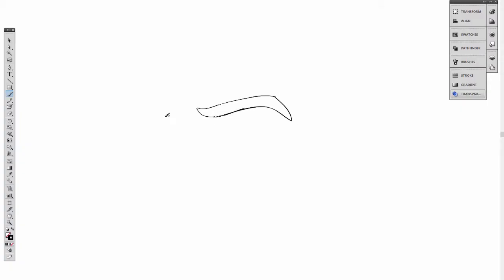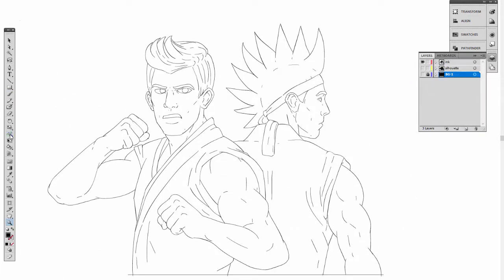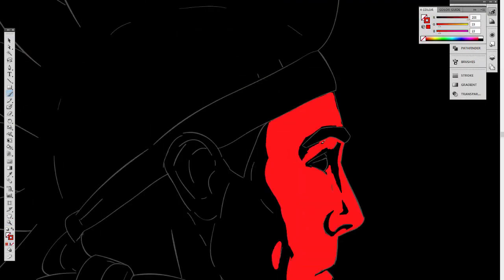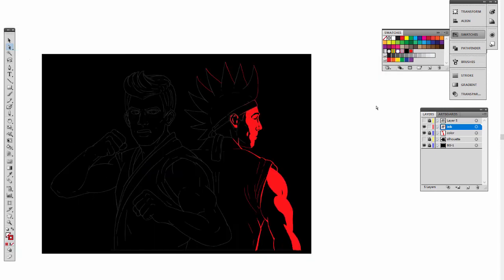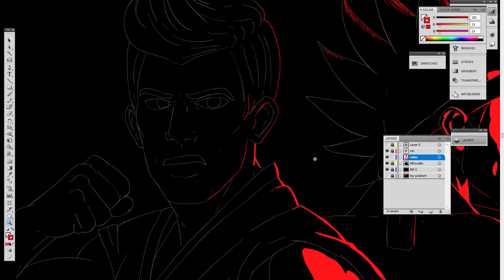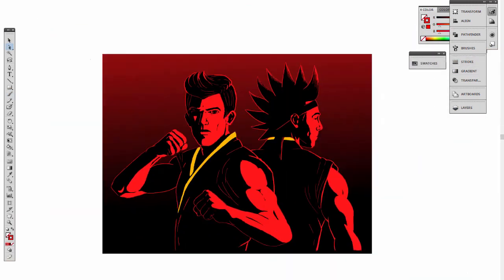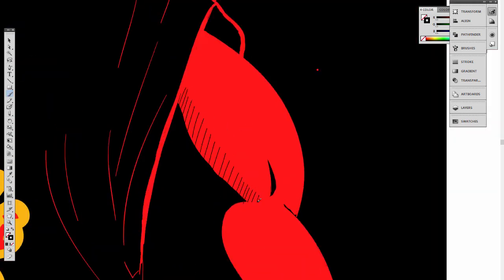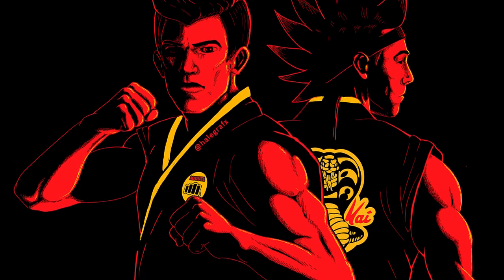Drawing Miguel and Hawk from Cobra Kai | Karate Kid Speed draw Speedpaint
Thank you for visiting and watching my Speed draw/ Speed paint of Miguel and Hawk from Cobra Kai. Miguel and Hawk are posed back to back. They are wearing their tornament Karate gis. They were drawn in Adobe Illustrator using Black, yellow and red. Miguel and Hawk are two of the main students of Cobrai Kai taught by Johnny Lawrence originally from the Karate Kid movies. Cobrai Kai is a martial arts themed tv series originally created for youtube and then later netflix. The show takes place many years after the events of The Karate Kid movies.

FREE STUFF!

TOOLS/SOFTWARE:
¦ Adobe Illustrator - ink and Color
¦ Camtasia Studio - screen recording & video production

Songs: Ruination

Popful Mail
Song: Game Over